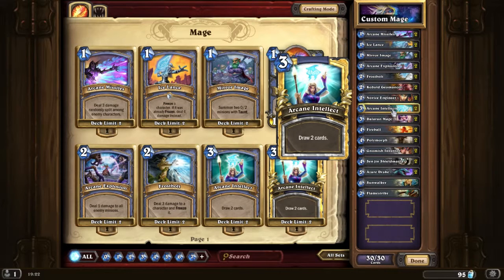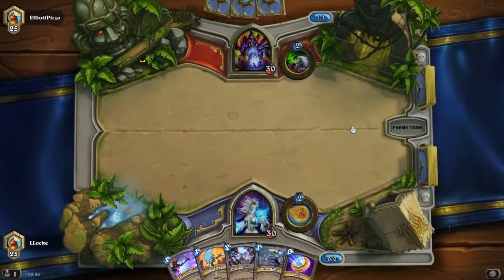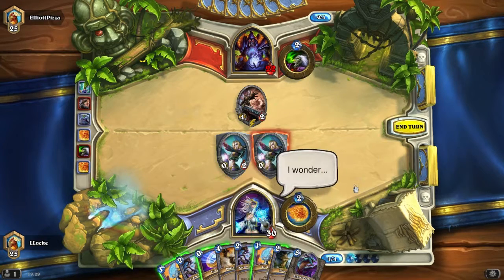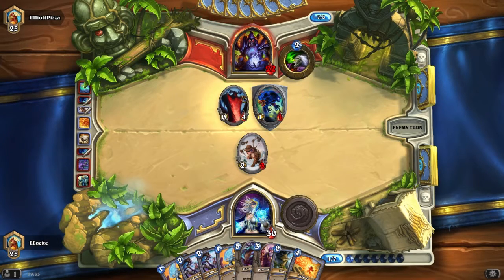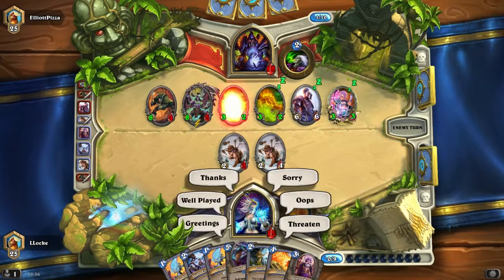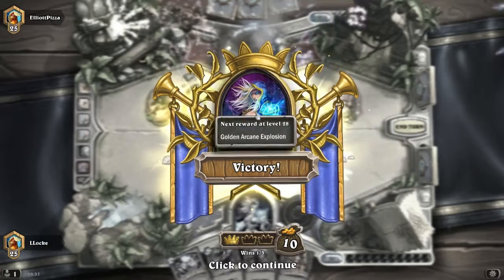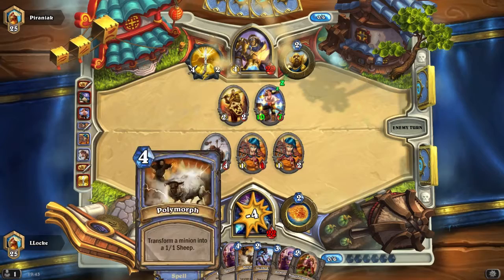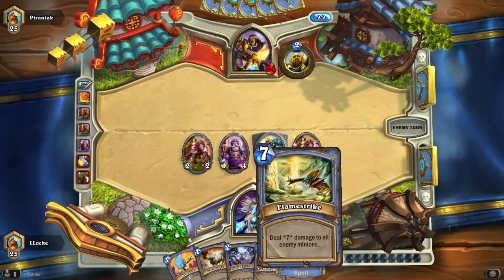Hearthstone - Mage ranked challenge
Welcome back! LLocke is taking on a new challenge: reaching top rank in Hearthstone with his mage deck!